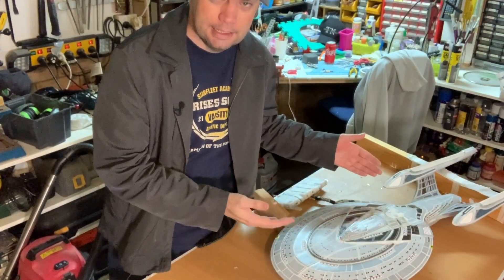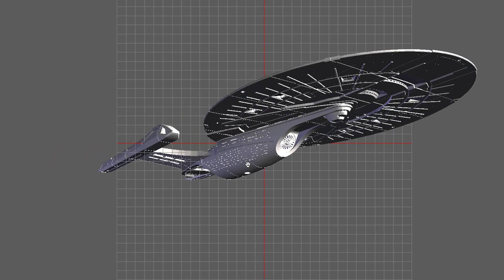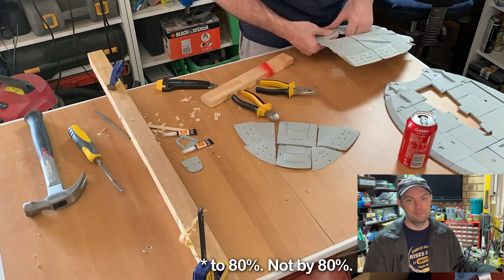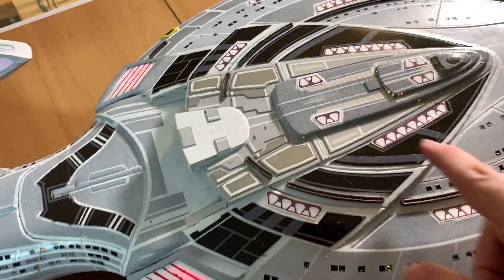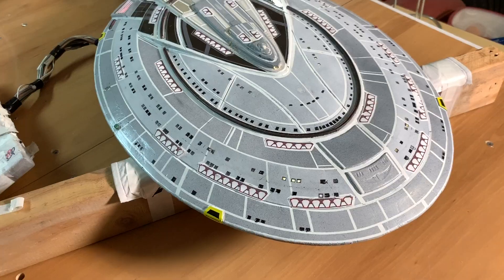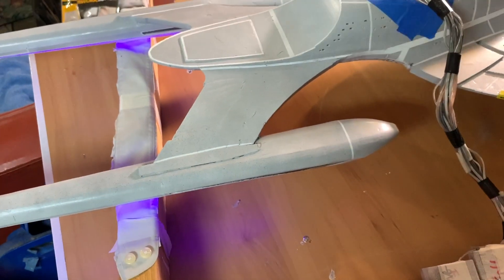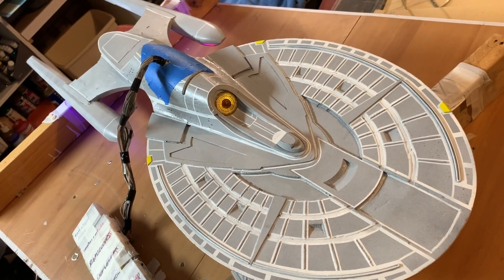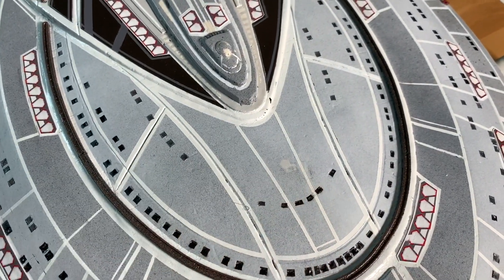3D Printed Enterprise-E Sovereign Class Model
I made a 3D printed model of the Enterprise-E from Star Trek: First Contact. It's not perfect, and it's actually not 100% complete, but it's a thing and I'm pretty happy with it.

STL files for NewZilla's model on Thingiverse, based on an earlier design by nd4spd1919

I'm not planning to make my STL files for the "upgraded" nacelles and bridge available because the files are incredibly awful. I made the files in a hurry and they don't print very well, and I don't want to subject other people to having to make the repairs and modifications and adjustments that I had to do in order to get everything to work. There are probably better 3D models out there, the ones I made were made to suit my project specifically, and they'll just drive you crazy.